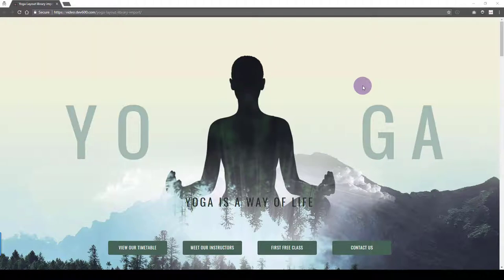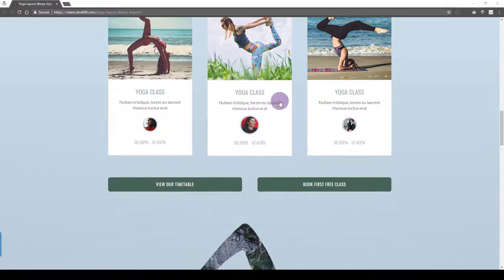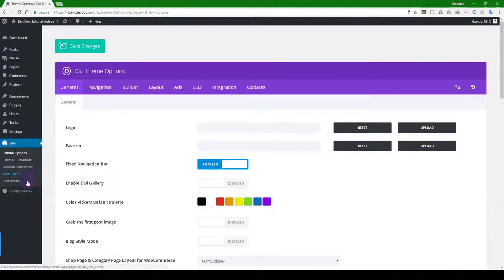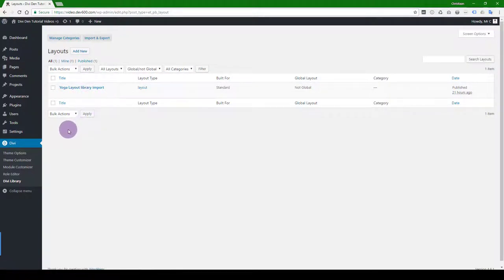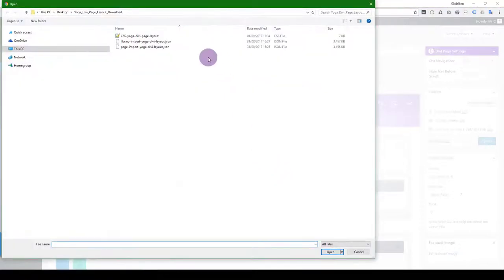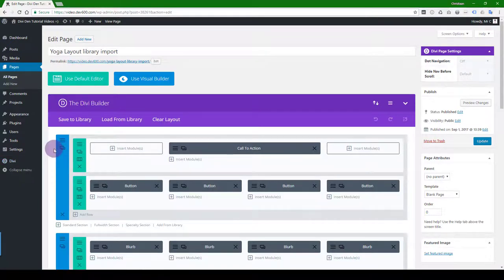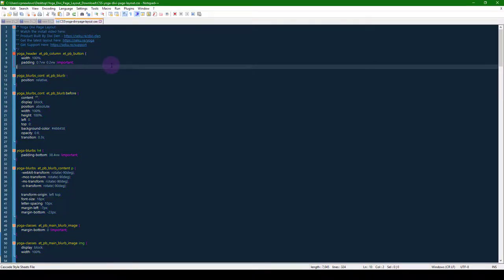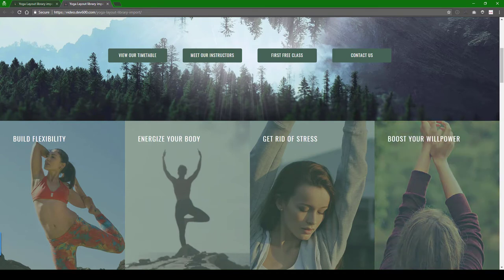How to use the Yoga Freebie - Free Divi Layout for a Yoga Studio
What is a Free Yoga Divi Layout?
Free Divi Layouts, also known as divi premade layouts, are pre-designed and pre-made modules, rows, sections and elements that are compiled into a page layout for web designers to load into their Divi library. Always built to be responsive. Use with the Divi Theme for instant results. It’s designed to make the life of web designers so much easier.

As Divi Page Layouts go, this one has been designed to be truly visual. Images make a huge difference when promoting a business operating in the emotive industry of wellness.

Use professional photographs for best results. Use this divi layout for a person working or business operating as aYoga Instructor/s or Studio, personal health coach, personal coach or any discipline dealing with mental and physical health practices.

Which of the Divi Elements does this Free Yoga Divi Page Layout Have?

Here are the components to this Free Divi Page Layout.

Stunning header effect
Four in the row animated buttons for special CTAs
Animated text on Image gallery with faint reveal effect
three blurbs for quick info on yoga classes
More CTAs
Lovely image effect for a special evocative message
Person module for instructors
A general message with special image effect
Contact form with text animation in fields

This is one of seventeen free divi page layouts Divi Den has made available for immediate use. Whether you are or your client is a Yoga or other wellness professional this freebie among a great range of free divi layouts will definitely be one you will want to download.

Customising These Free Divi Layouts
Divi Den’s Page Layouts are fully customisable. You are able to change the copy. Use a favourite font to customise your layout. You can change the colours too and of course any icons we have used and replace the images. Stamp your own design style on any of the Divi Den free page layouts.

How to use it:
For help How to Install and Use this Free Divi Layout watch this video. Warning: unless you are an experienced coder we recommend that you do not add or subtract to this layout or try to stitch more than one of our Freebies together. Use as it. Change images, colours, fonts and copy to make it your own.

NB: You will need the Divi Theme for this layout.

The Divi Den is for Web Designers and Developers who use the Divi Theme to create amazing websites. The shop offers a bunch of well designed Divi Layouts, Divi Modules, Divi Elements and Sections and combines a range of layouts into Divi Kits and Packs. Many free products as well as a few affordable premium products.